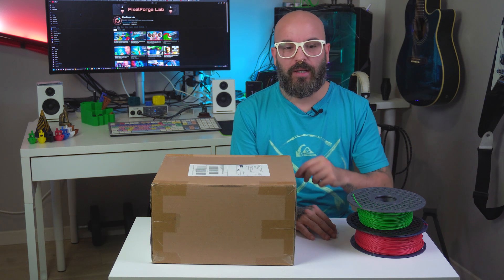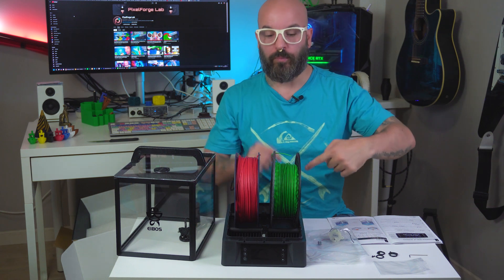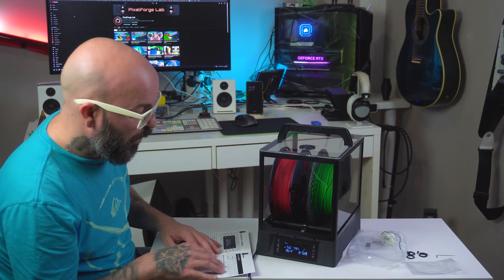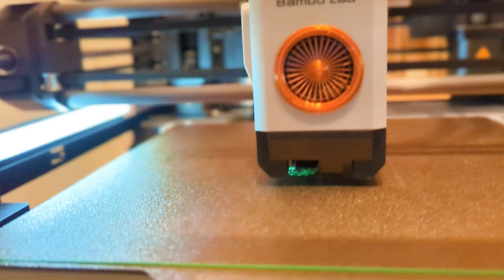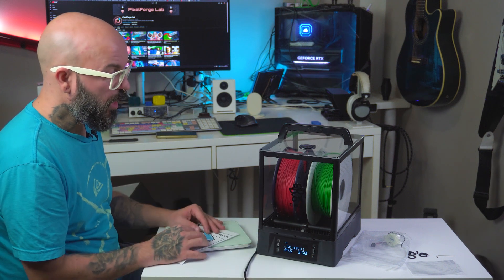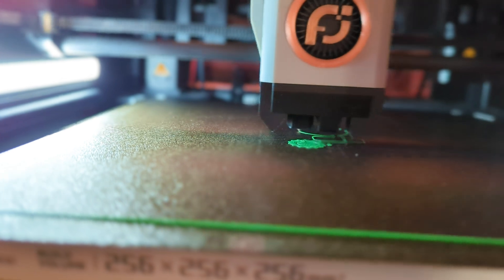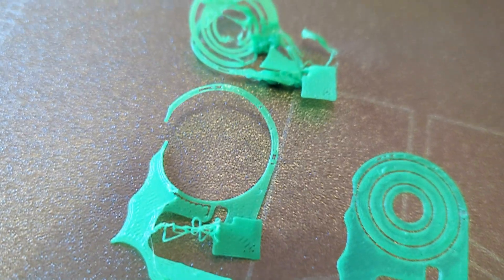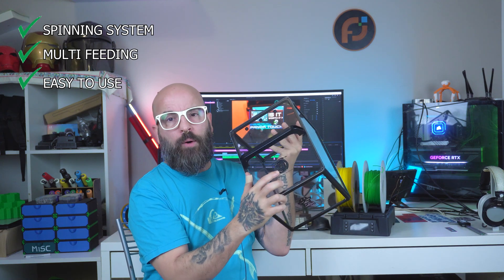EIBOS Filament Dryer 'Polyphemus' | HONEST REVIEW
In this video, I’m putting the **EIBOS Polyphemus Filament Dryer** to the test! If you’ve ever dealt with brittle filament, stringy prints, or poor layer adhesion, you know how important it is to keep your filament dry. I’ll review this product in detail, show you how it works, and test its performance with some prints. Does it live up to the hype? Watch as I try out the Polyphemus and see the results for yourself!

- Step-by-step assembly of the modular drawers
- How to use these organizers to declutter your space
- Tips for successful 3D printing with the Bambu Lab P1P